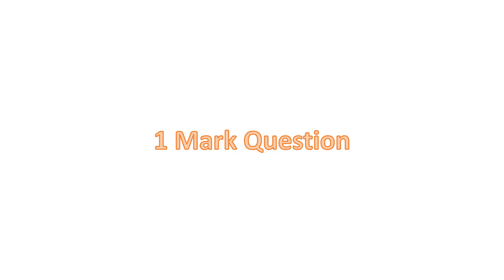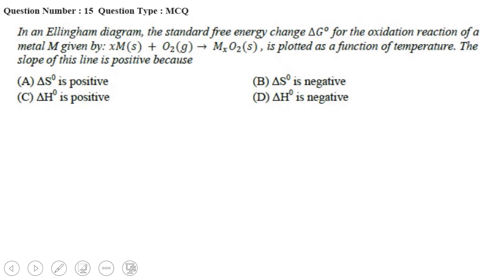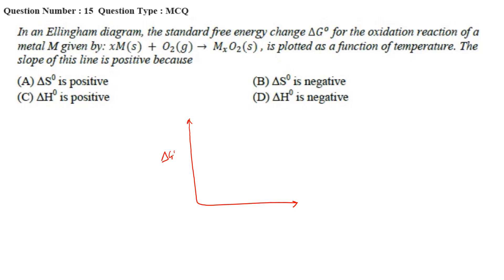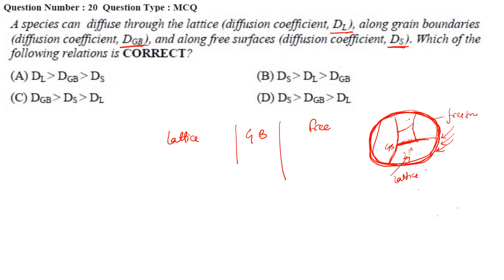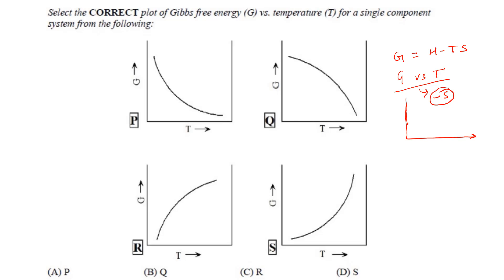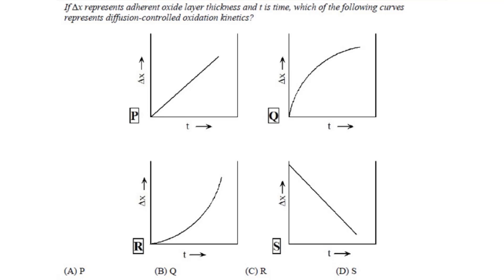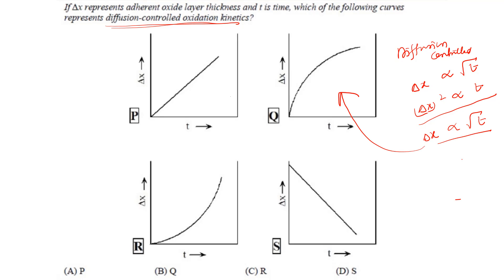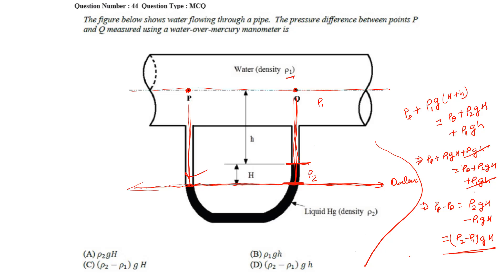GATE 2015 Thermodynamic and Rate Process Solution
This video will talk of the problems of thermodynamics asked in GATE 2015

00:00 Introduction
00:25 Intensive properties
02:16 Ellingham diagram
04:47 Diffusion coefficients
07:34 Gibbs free energy vs temperature
09:56 Diffusion controlled oxidation kinetics
11:10 Galvanic series
13:41 Manometer
16:55 Electrolytic refining nickel
20:35 Configurational entropy
25:05 Solidification transformation